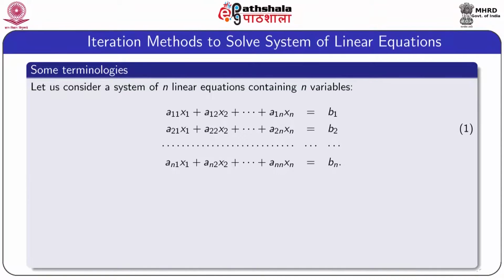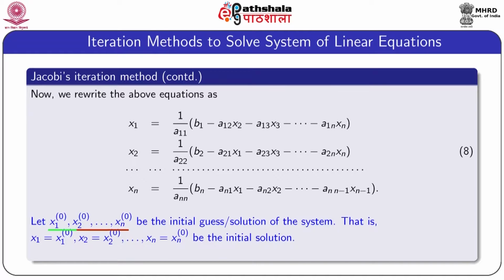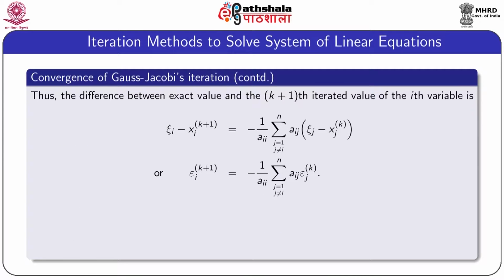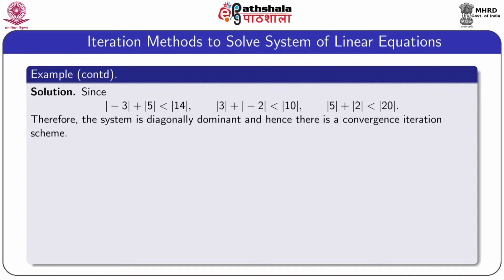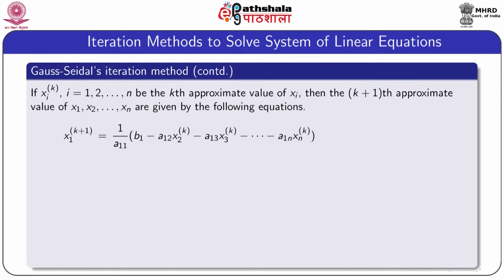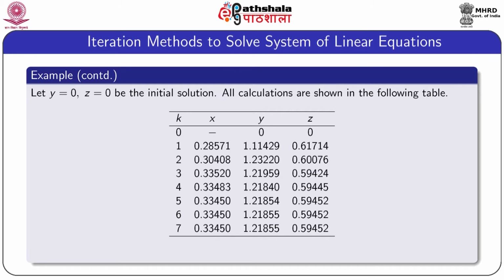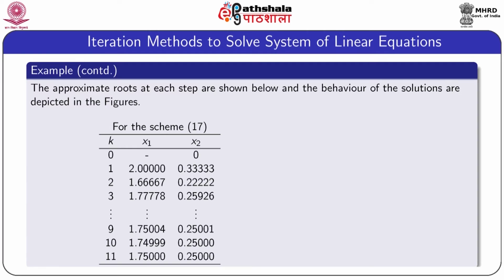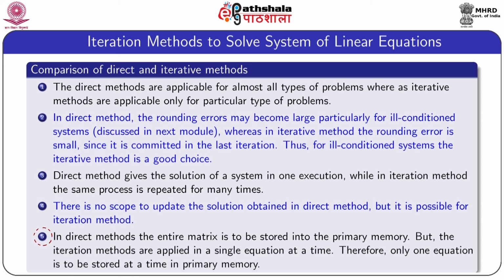Ch 5 Mod 2